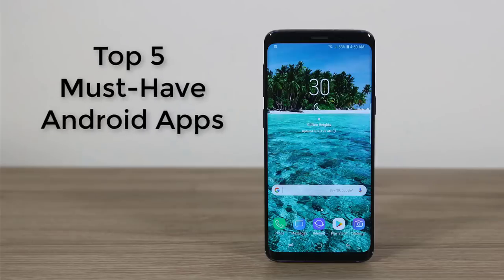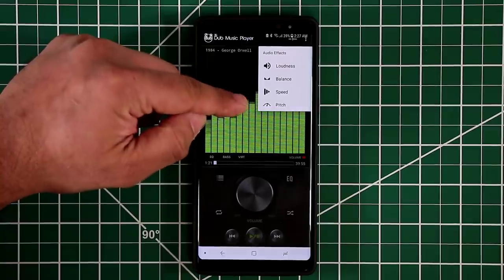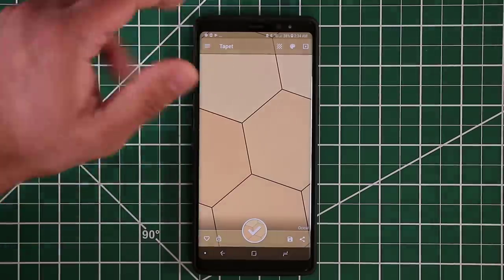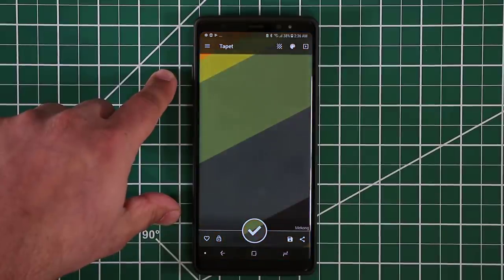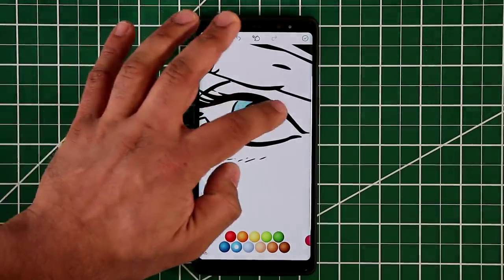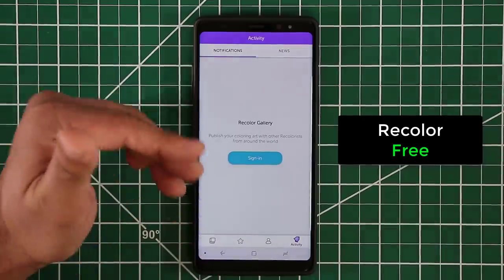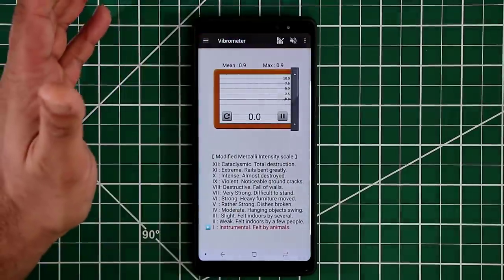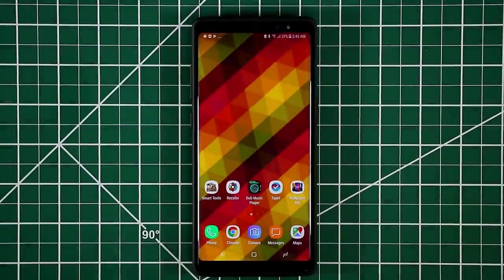Top 5 Best Android Apps 2019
In this video, we will go over top 5 best android apps for 2019. 4 of these android apps are free, and one of the android app is paid. Let's dive in.

Attn: SAKITECH
135 S Springfield Rd. Unit #681